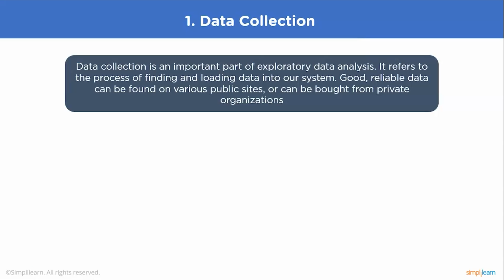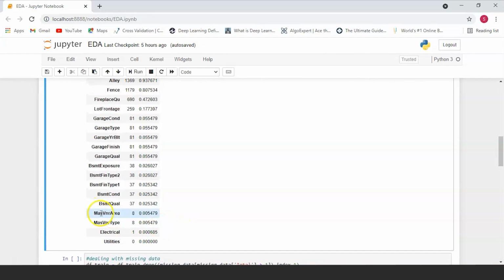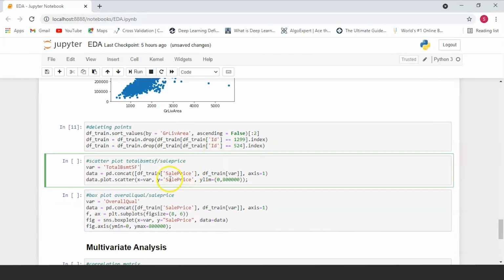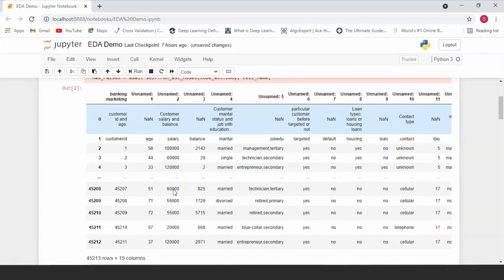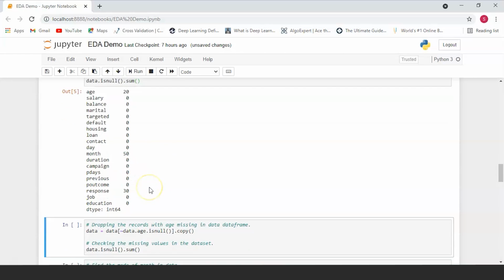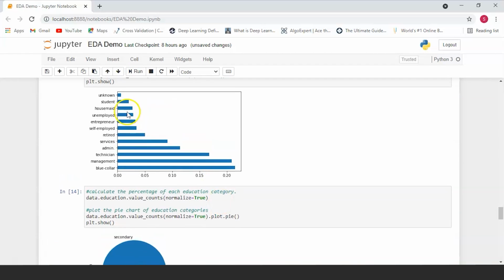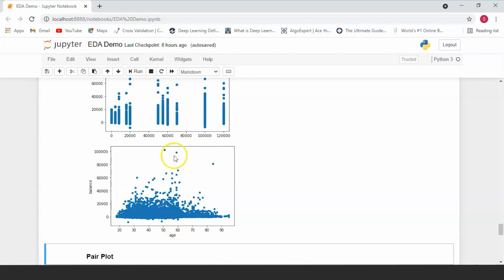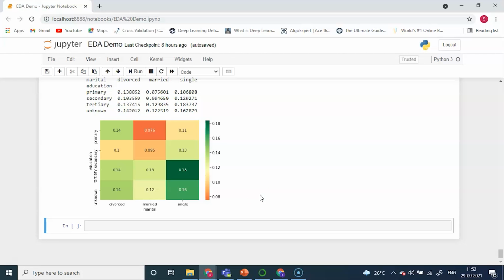Exploratory Data Analysis In Python | Exploratory Data Analysis Project In Python | Simplilearn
In this video on Exploratory Data Analysis in Python, we will take you through the different steps involved in Exploratory Data analysis with the help of the housing dataset. Learn to clean and prep data before using it for machine learning or analytics and learn different tips and tricks to draw useful insights from your data by following along with the python code. Get your hands dirty and dive into our Exploratory Data Analysis Project in Python which is performed on market analysis data and become a pro at manipulating your datasets and finding patterns in data.

The topics covered in this video are:
00:00 What is Exploratory Data Analysis?
05:12 Steps involved in EDA
35:10 Demo

✅ Skills Covered
- Data Analytics
- Supervised Learning
- Unsupervised Learning